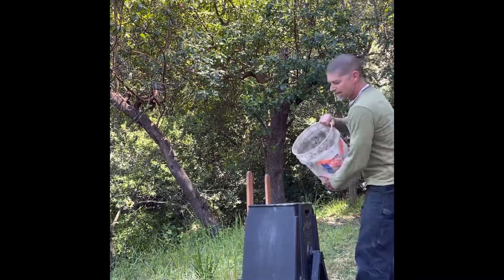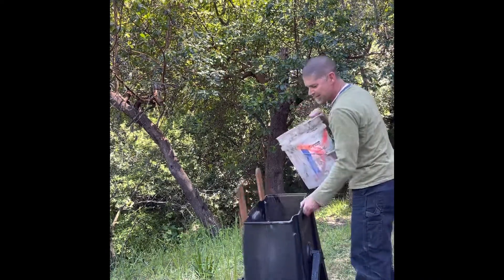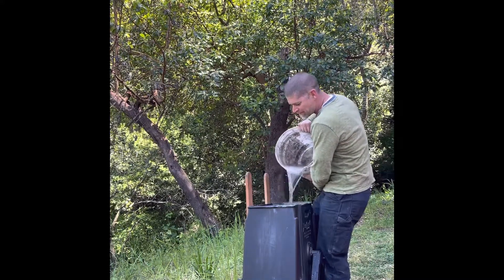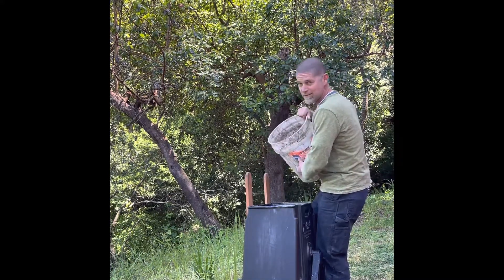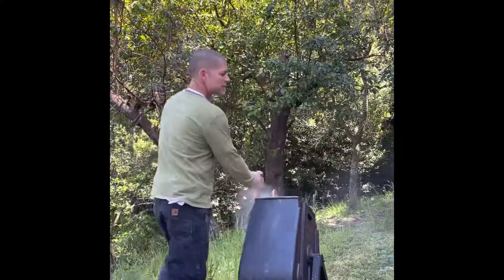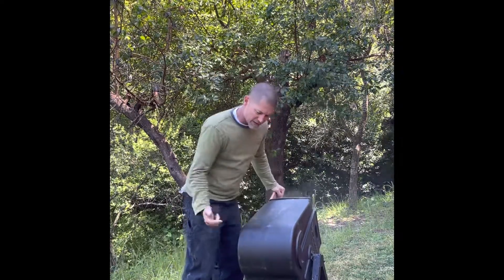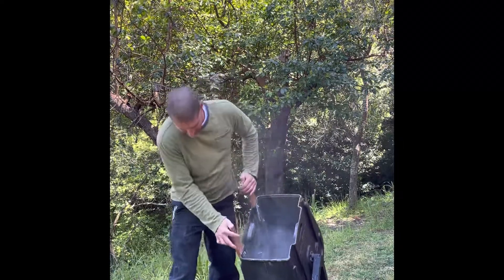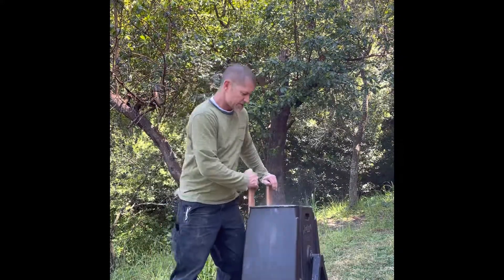Mixing concrete shouldn't be that hard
This truly is the easiest way to mix concrete without power. This uses gravity to help assist in the mixing process. Owner Stephen shows how to mix a bag of concrete in less than 60 seconds.